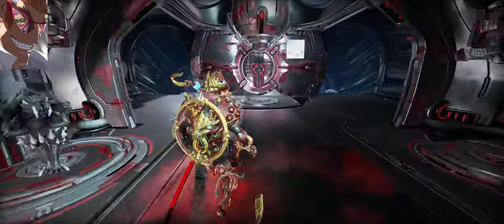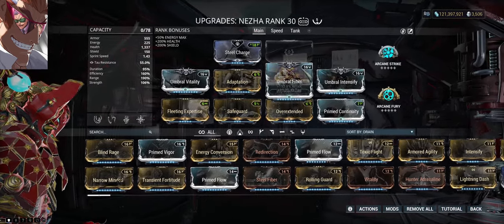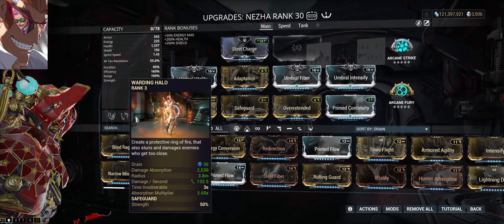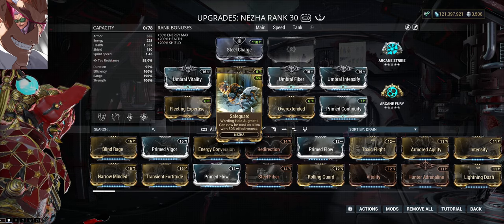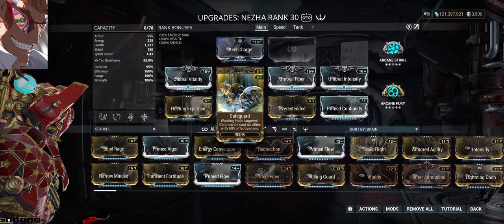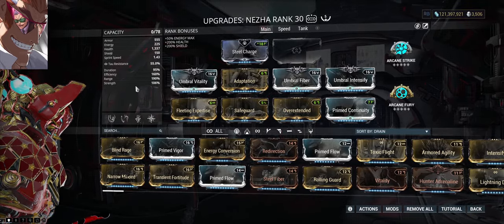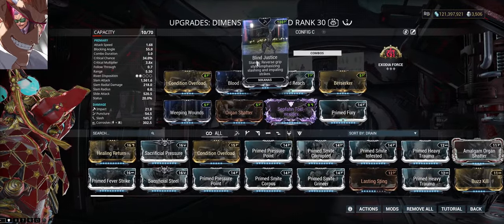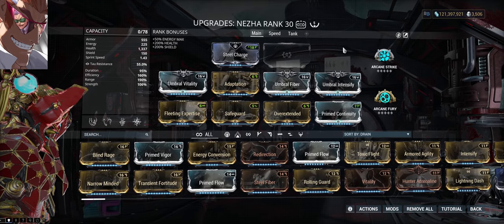Nezha With Nidus Larva Build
Nezha With Nidus Larva Helminth System Gameplay